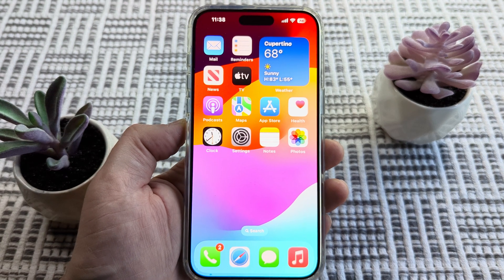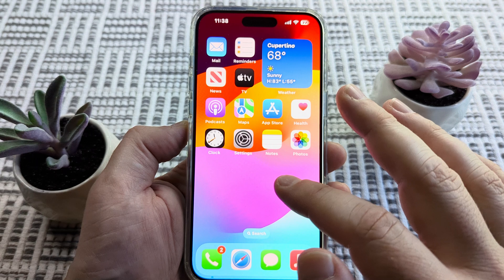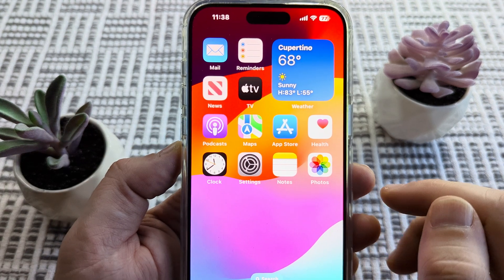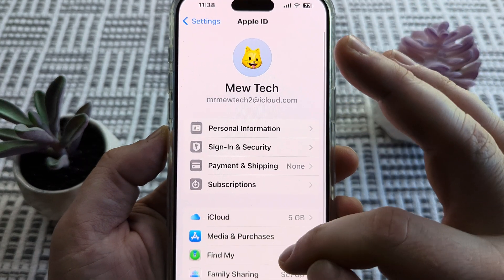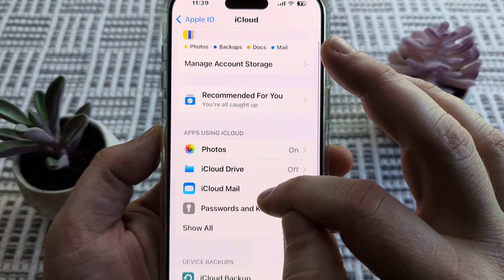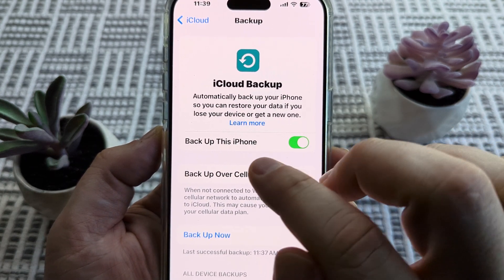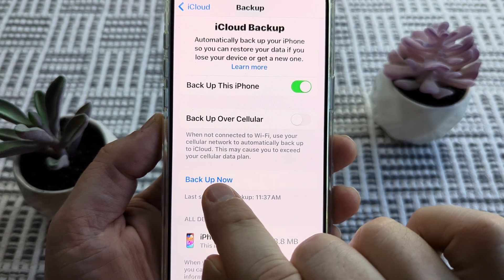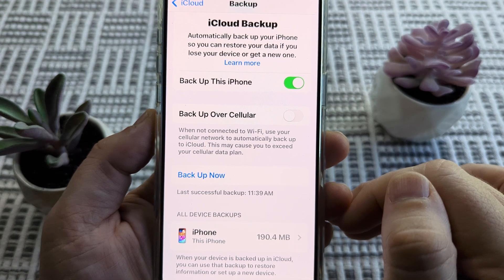How To Manually Backup iPhone To iCloud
Here is how to backup iPhone to iCloud manually so you have the latest backup option to restore your device. In this example I am using an iPhone 15 but this works for any device running on the latest iOS.

Remember to have good WiFi when doing this and a decent charge so you don't run out of battery during the manual backup process.